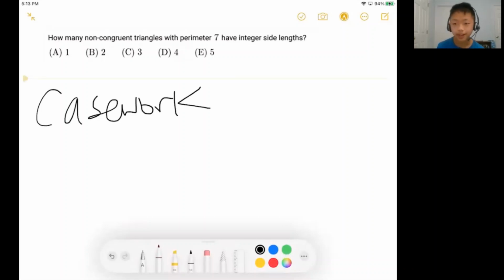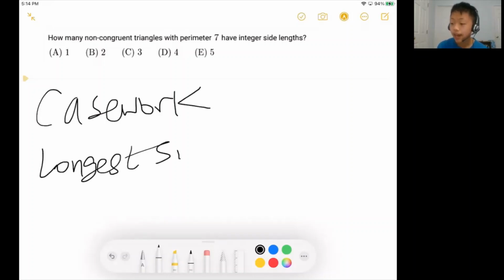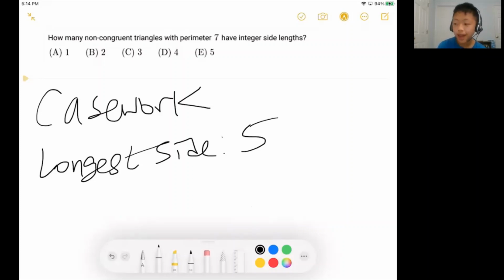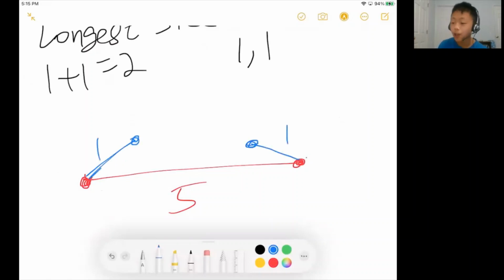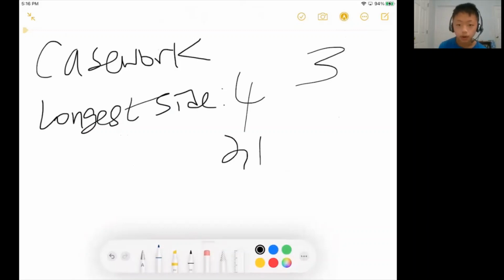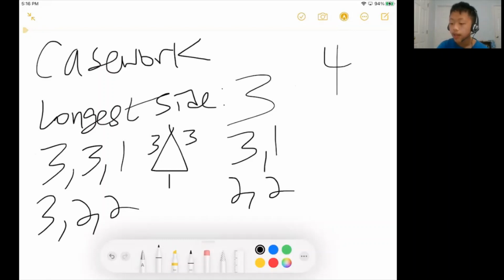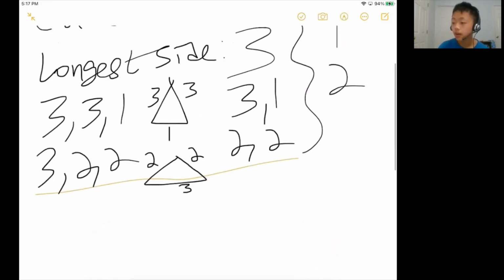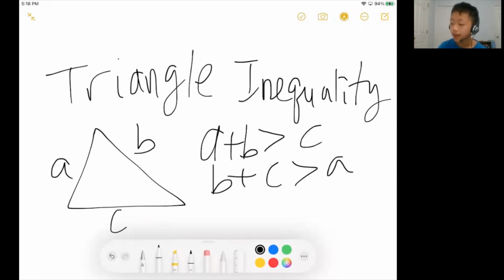2003 AMC 12A/10A Problem 7 Solution